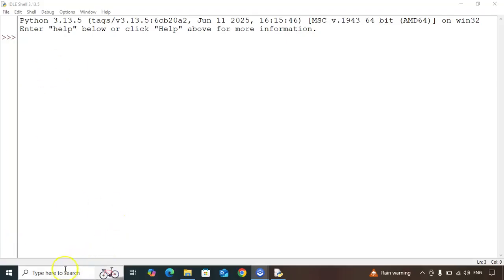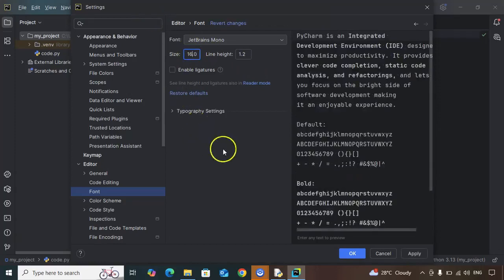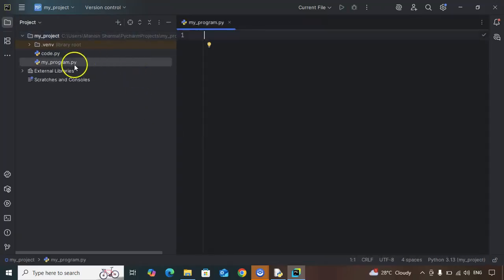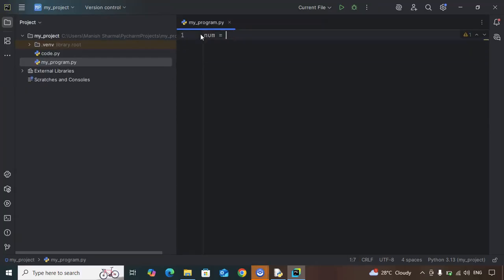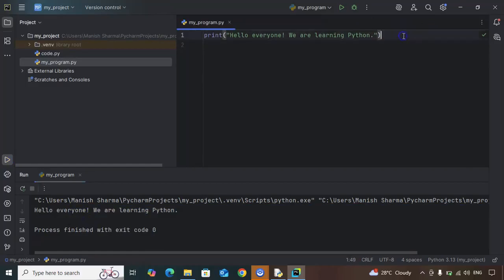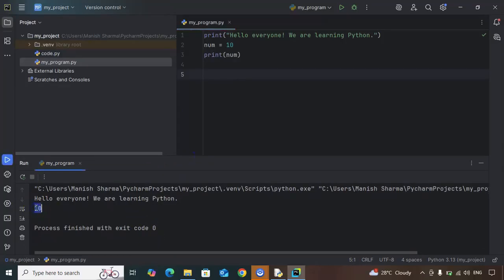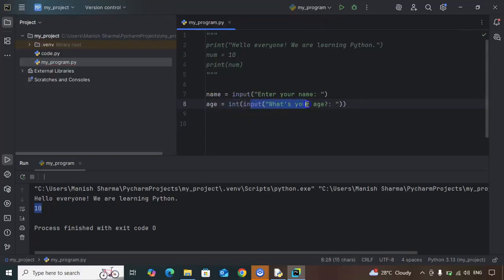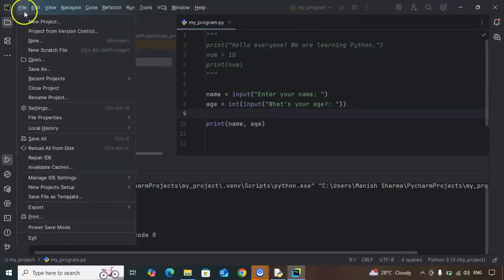13. Getting Started with PyCharm in Python